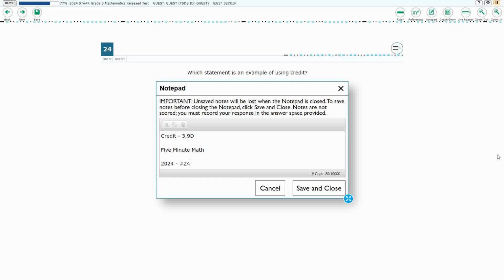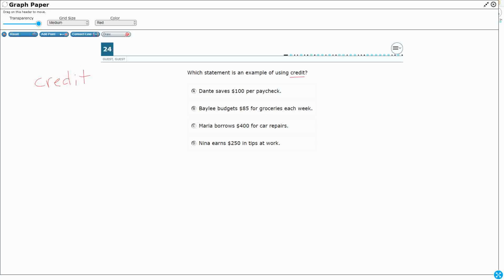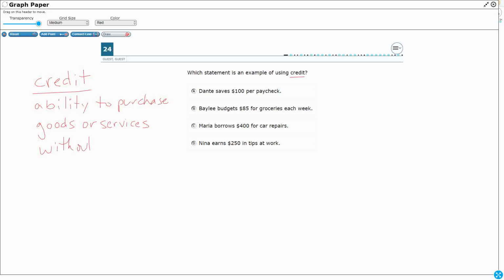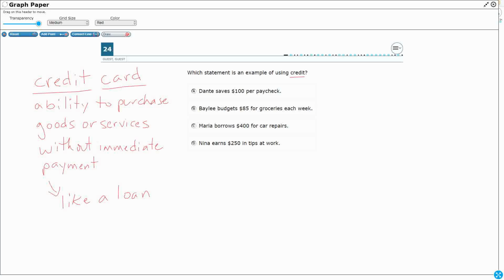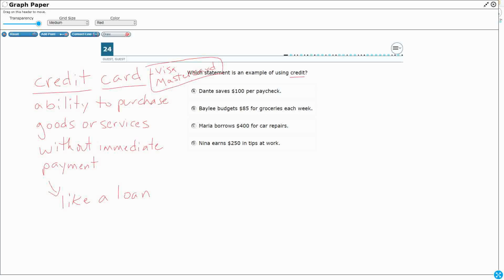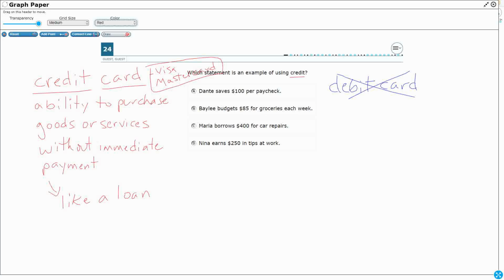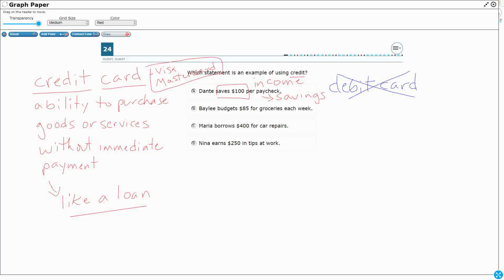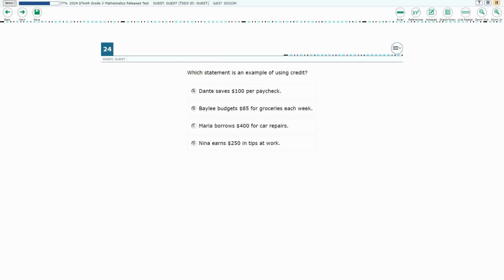3rd Grade STAAR Practice Credit (3.9D - #2)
Practice explaining that credit is used when wants or needs exceed the ability to pay and that it is the borrower's responsibility to pay it back to the lender, usually with interest with a test item from the 2024 released STAAR test (#24 - 3.9D).